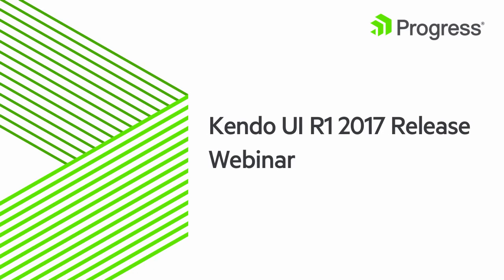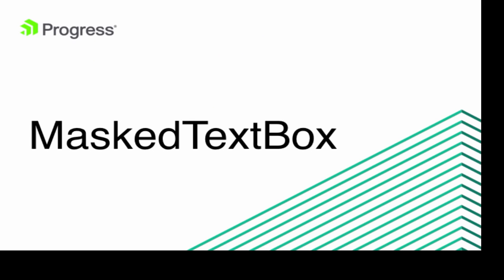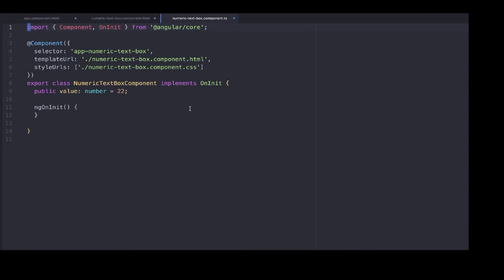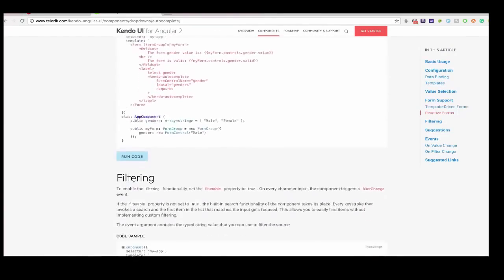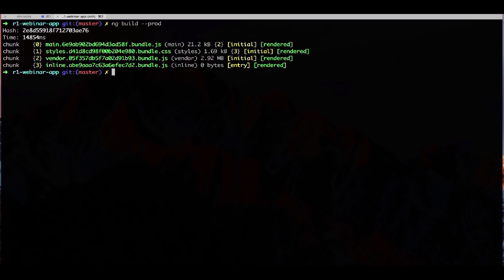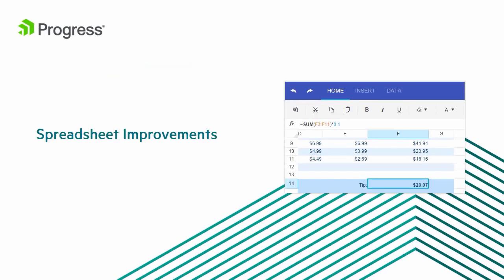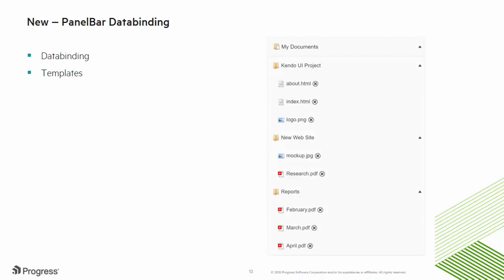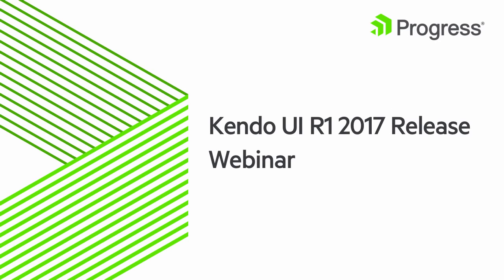Kendo UI Release Webinar R1'17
Join Kendo UI Developer Advocates for a tour of what’s new and exciting in Kendo UI by Progress. Technical demos will help you learn about new the components and the enhancements made to others. We’re excited about this release and this webinar is designed to bring you up to speed on what’s new and exciting in this latest release of Kendo UI.

Highlights include:

Kendo UI for Angular:

- Kendo UI for Angular RC — We’re excited to announce that the release candidate of Kendo UI for Angular components will be production-ready and will come complete with our outstanding commercial support. Unlike other release candidates you may have worked with recently; we pledge we’re not going to ship any major breaking changes of the public API after its release.

- New Components — New Inputs, DropDowns and Calendar components.

- AOT/Universal Rendering Support/Tree shaking — Ahead of Time (AoT) compilation, Universal Rendering and Tree shaking support are essential for building performant Angular 2 applications. All three features are fully supported in Kendo UI for Angular.

Kendo UI for jQuery:

- jQuery 3 Support — Kendo UI for jQuery is now fully compatible with jQuery 3.

- Grid and Spreadsheet Improvements - Enhancements have been made to these two very popular components.

- New Themes — second Sass-based version of the Kendo UI default theme and new Bootstrap 4 theme.

- npm Distribution — We are making Kendo UI available as a NPM package on our private NPM registry but don’t worry, we will continue supporting the git distribution model as well.